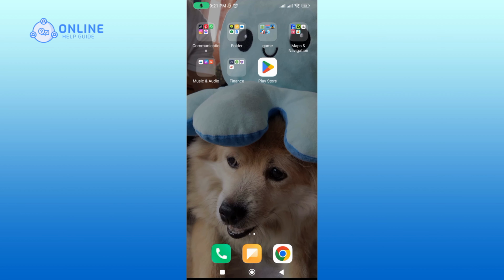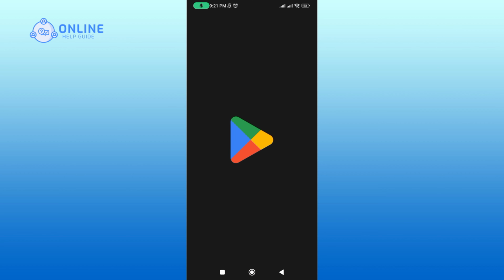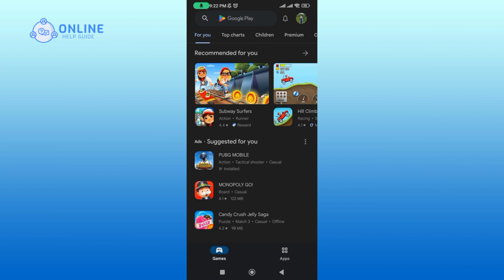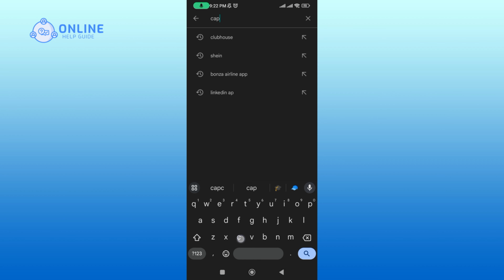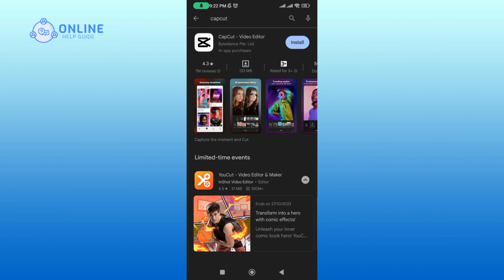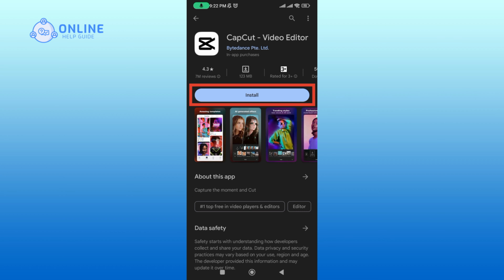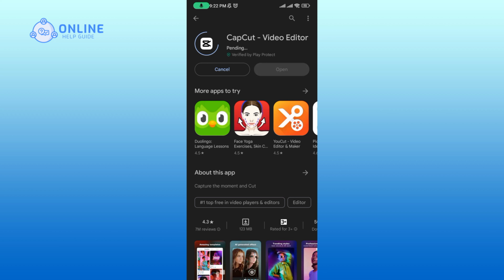Edit Videos with CapCut: How to Download CapCut on Android?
Enhance your video editing skills with CapCut. Our guide will walk you through the process of downloading CapCut on your Android device for creative video editing.

Chapters
00:00:00 Intro
00:00:17 Download CapCut on Android
00:01:02 Outro